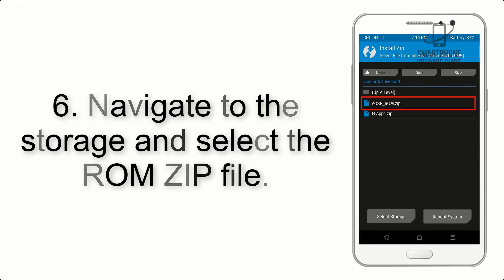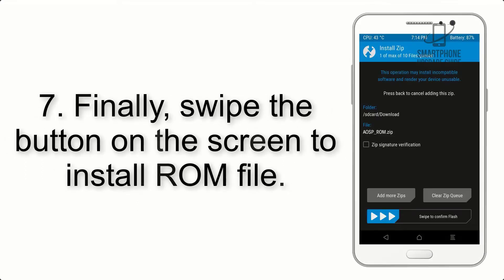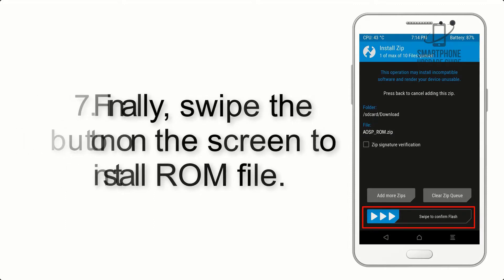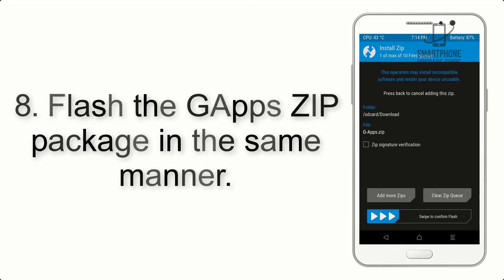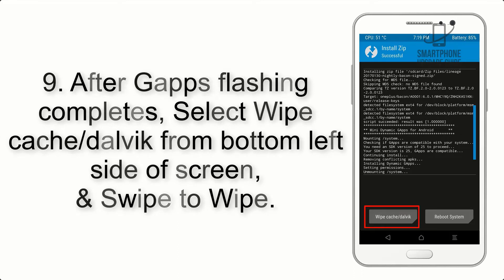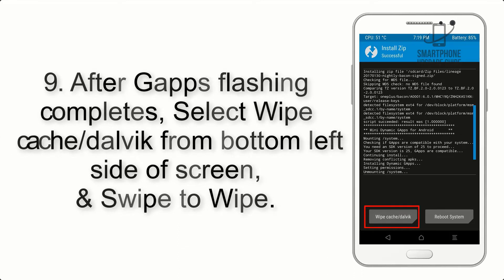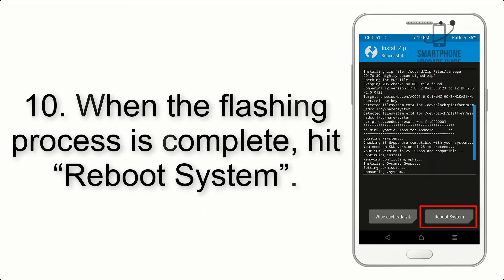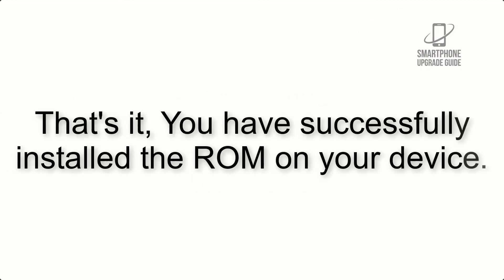Install Android 11 on Nokia 8.1 (LineageOS 18.1) - How to Guide!